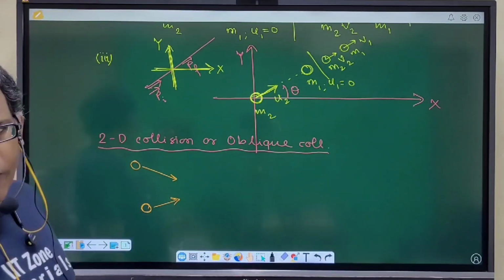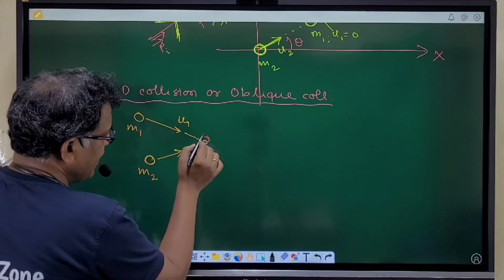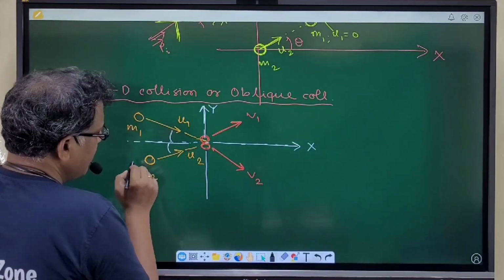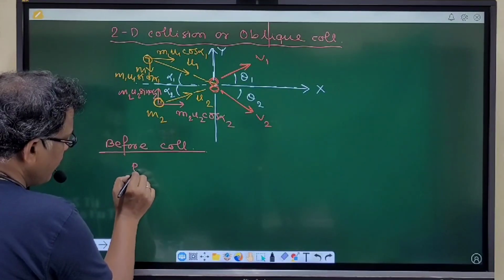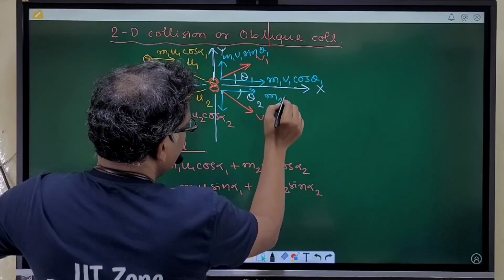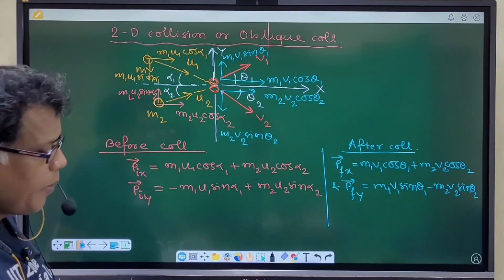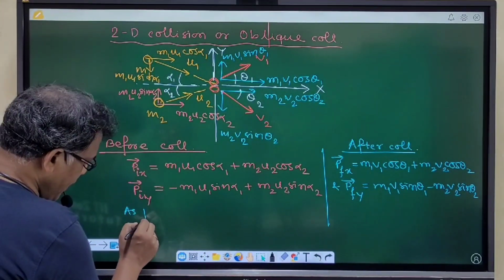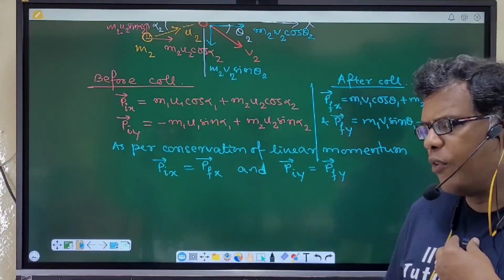2-D Collision | Conservation of linear momentum| Class 11th Physics.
2-D Collision. Conservation of linear momentum. Class 11th physics. Theoretical concept discussion about 2d collision or oblique collision.

This video lecture is based on conservation of linear momentum.

collision,
2d collision,
conservation of linear momentum,
oblique collision,
how to conserve momentum,
class 11 th physics,
theory on conservation of linear momentum,

Download mobile app of IIT Zone Tutorials from playstore.